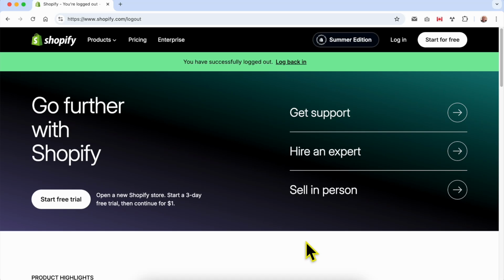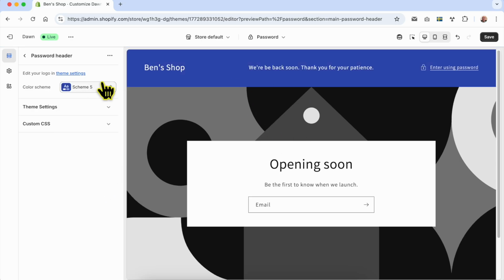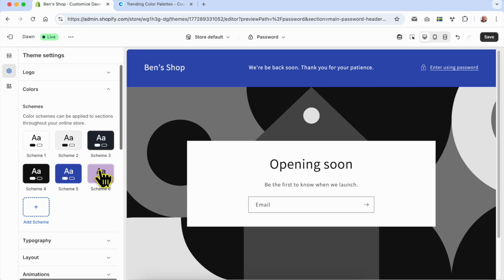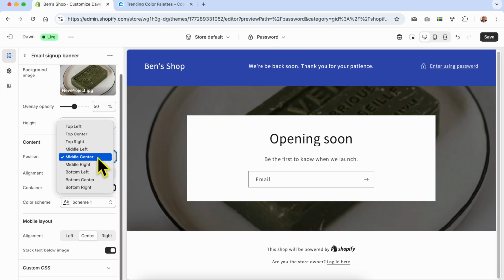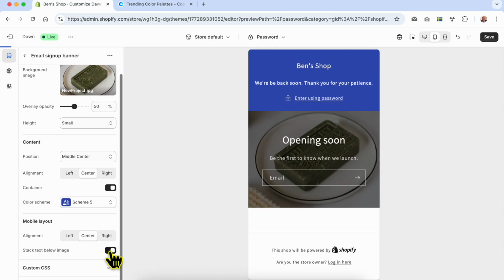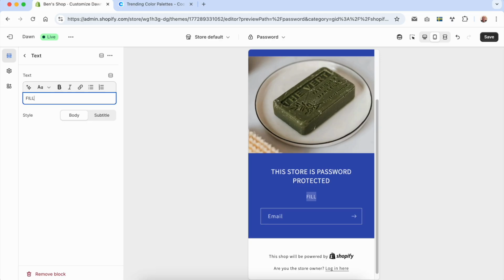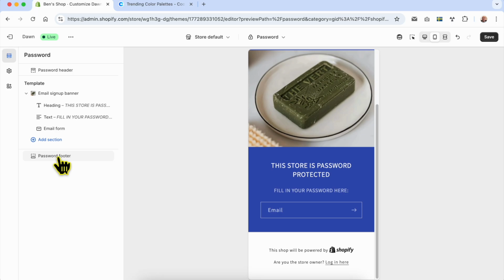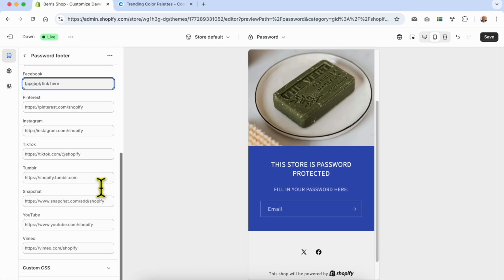How to Edit Password Page Design in Shopify (Step-by-Step Tutorial)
In this step-by-step tutorial, you'll learn how to edit password page design in Shopify to customize the look and feel of your coming soon or password-protected page. Whether you're preparing to launch or just want to impress visitors, this video shows you everything from color schemes to background images and text alignment.

We’ll cover how to access the Shopify theme editor, find the password page, and make changes to the header, signup banner, footer, and more. You’ll also learn how to apply custom color palettes using Coolors.com, and how to preview and edit for mobile devices.

If you've ever wondered how to edit password page design in Shopify or how to customize your password-protected page in Shopify, this is the video for you. This tutorial is part of my free course: Shopify for Beginners, which you can access by visiting the links above.

Inside the course, you’ll also discover how to:

Set up your Shopify store from scratch

Add products and collections

Configure payment and shipping

Launch and manage your store effectively

Want to master Shopify faster? Start today for free.